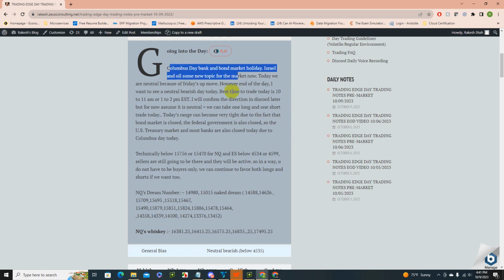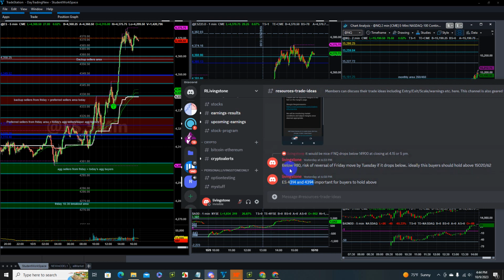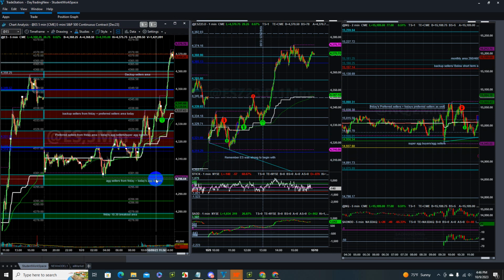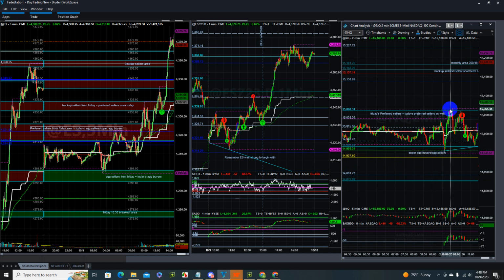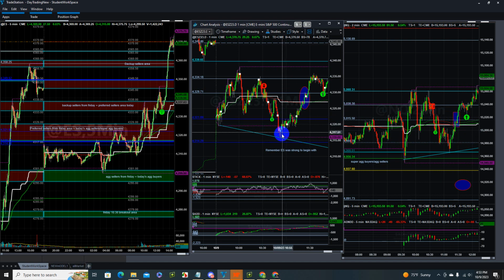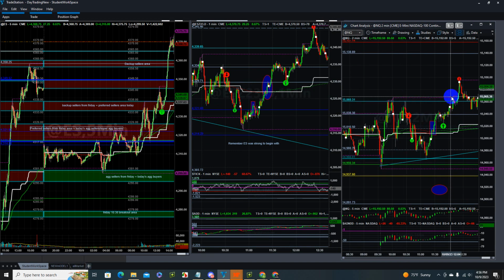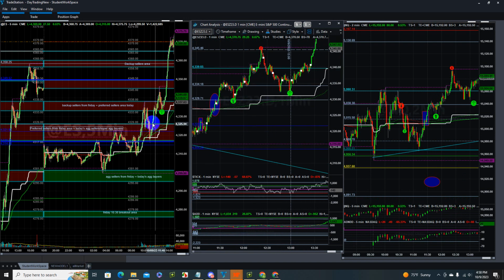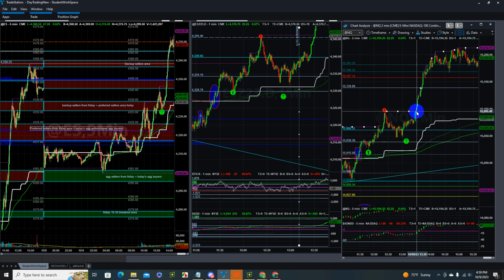Trading Edge EOD- Price action walkthrough S&P500, ES & NQ futures 10/09/2023